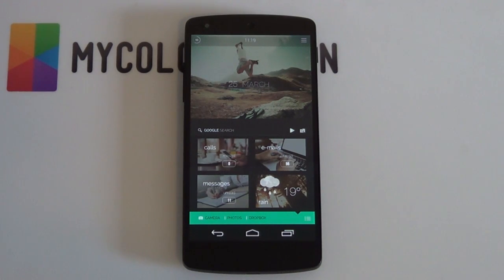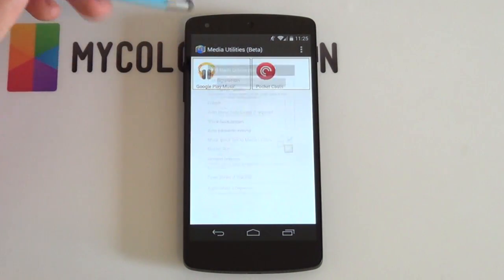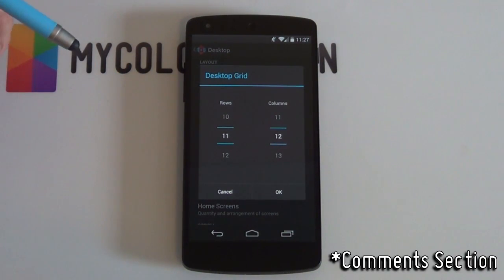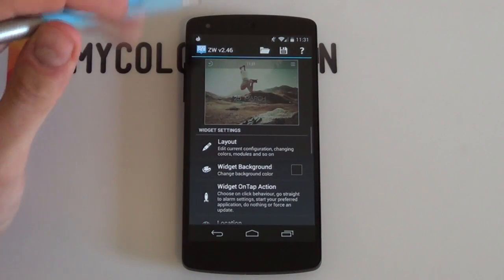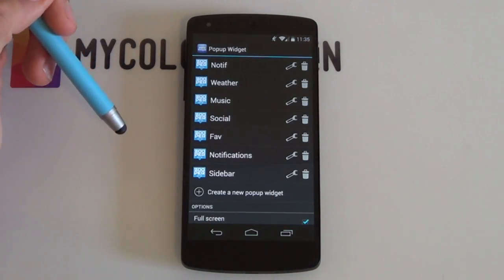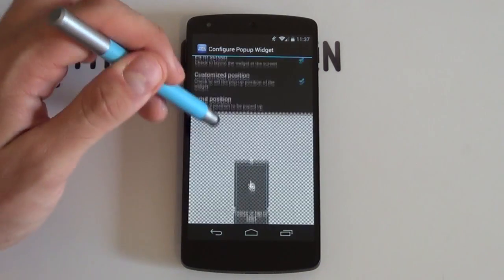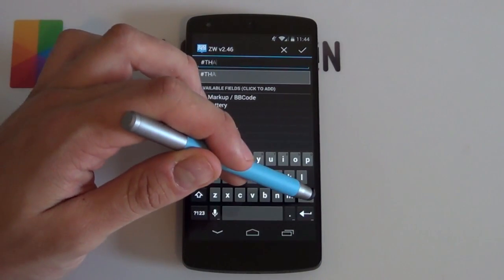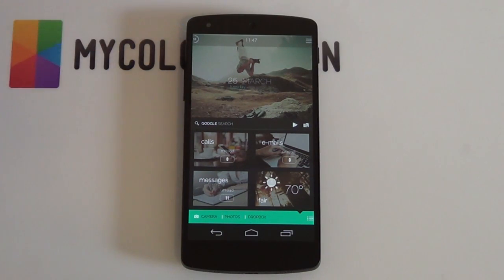FlAir - Android Homescreen Tutorial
Add some flair to your homescreen with this new setup! FlAir by 21MarcO12 is a clean and simple single-page setup with a useful popup side drawer. This video tutorial will explain exactly how to set up this homescreen for your Android!

Desktop
Desktop Grid: 11x12 (or whatever suits you best, as shown in the video)
Width Margin: None
Height Margin: None
Disable: Shadows, Label Icons
Homesceens: 1

1. Make sure to paste all the .zw files that are included in the resources link into /sdcard/ZooperWidget/Templates.
2. Add the skins by holding down on the lock screen - widgets - Zooper (size depending on what size the end result should be (try use larger sizes).
3. Once the skin has been added, you then need to open the Zooper Editor, change the on tap action to be either Disabled or an app (for the entire skin), or select Layout and change the on-tap action for each of the modules (items).
4. See the video for help on each of the respective skins.
5. Make sure to edit first then resize to prevent the skin resizing itself.

✖ Part 4: Popup Widget Setup

1. Tap the top Zooper Widget to bring up the configuration menu.
2. Select the List bitmap, change the Widget OnTap action to a Popup Widget shortcut.
3. Add a new widget - Zooper (any size).
4. Enable customized position, and change other options where necessary.
5. Resize the widget as shown.
6. Test the widget out, readjusting if necessary.

Boom!

Music Info: Shona by Jake Chudnow [HD]